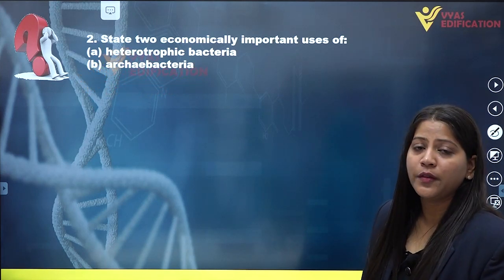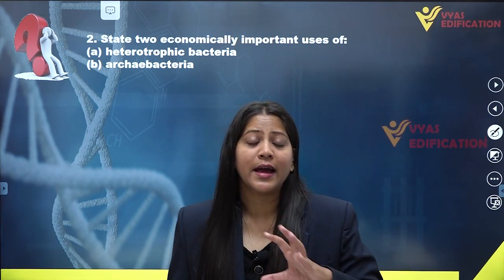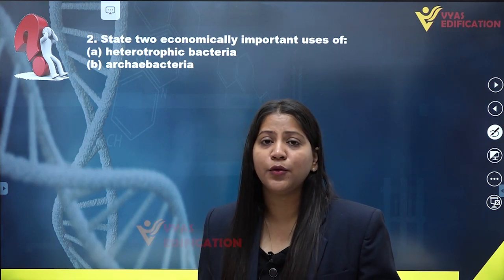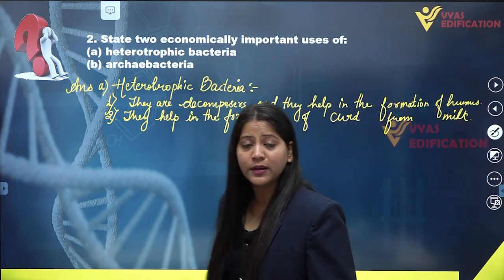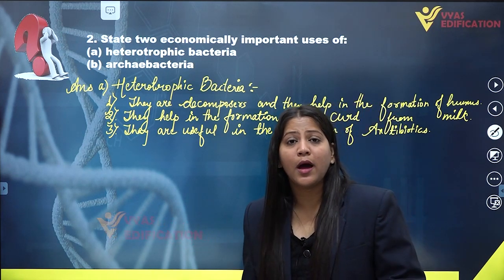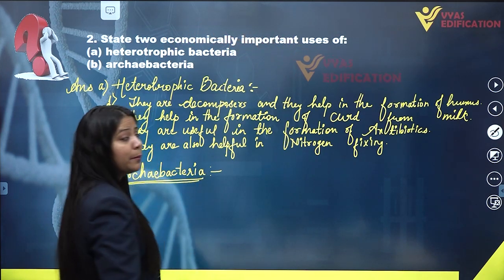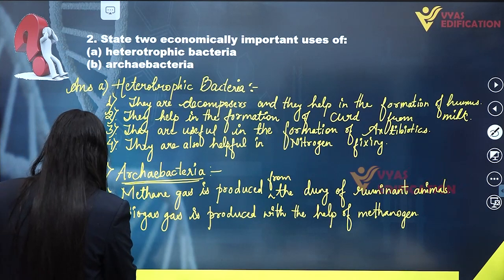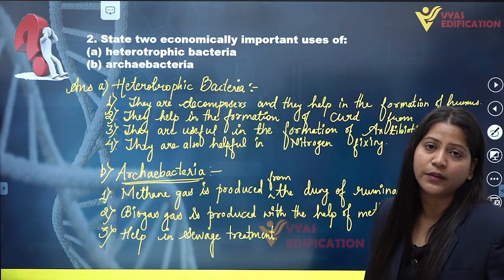NCERT Class 11th Biology Chapter 2 Q 2 Biological Classification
2.  State two economically important uses of:
 (a) heterotrophic bacteria
 (b) archaebacteria

12th Passed or currently in 12th  Students - Path Breaker JEE (1 Year online exhaustive course)

For NEET
12th Passed or currently in 12th  Students - Path Breaker NEET (1 Year online exhaustive course)

CBSE Solutions
NCERT Solutions
NCERT 11th
NCERT 11
CBSE 11th
11th Solutions

 (a) heterotrophic bacteria
 (b) archaebacteria